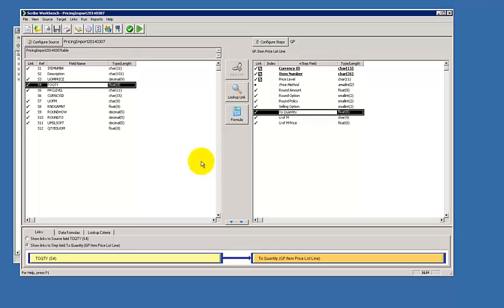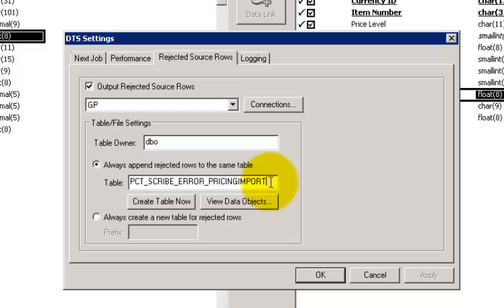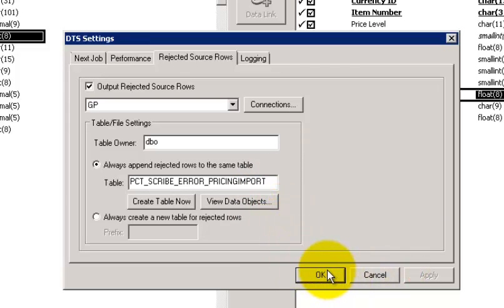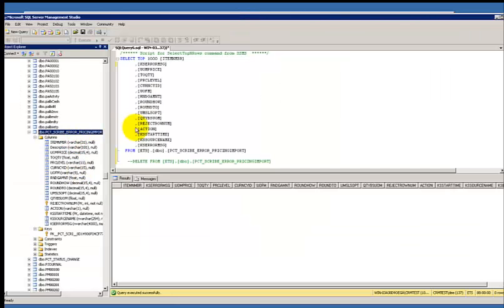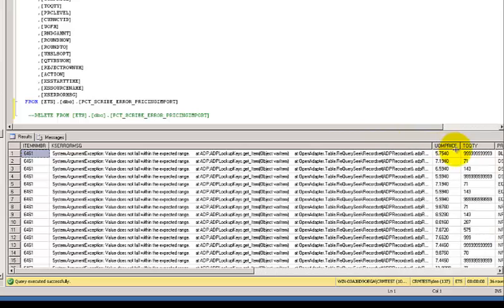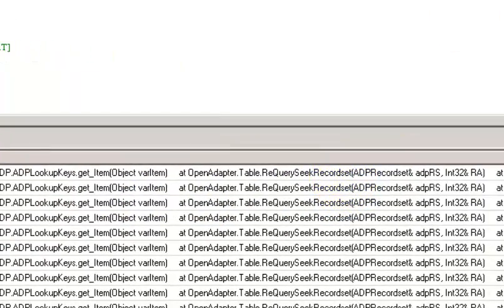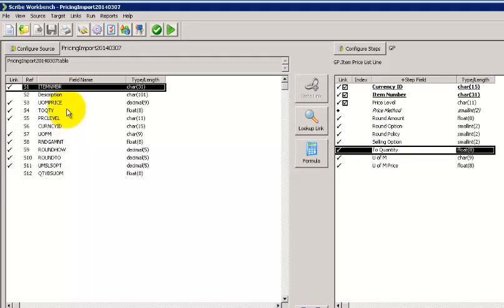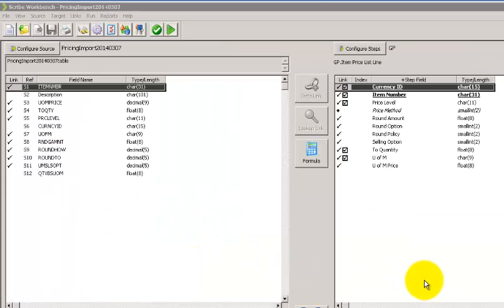Creating a Scribe Error Table in SQL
How to Video on how to create a Scribe Error Rows table for Dynamics GP.  There are also a couple of tips at the end